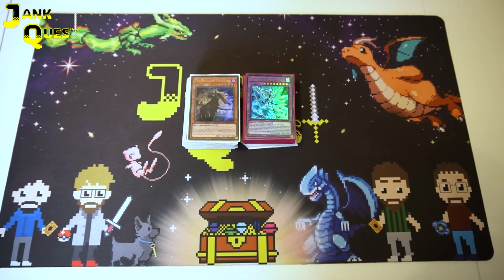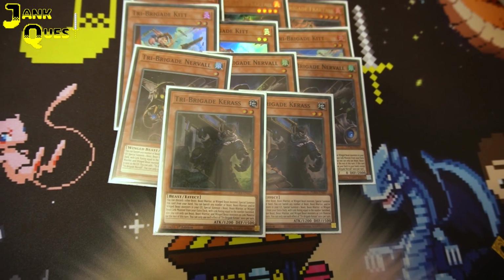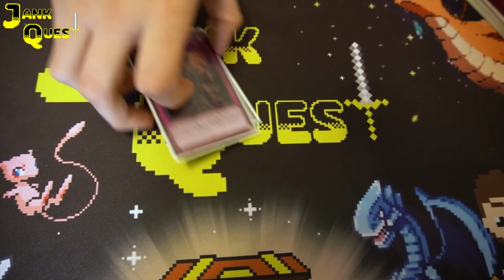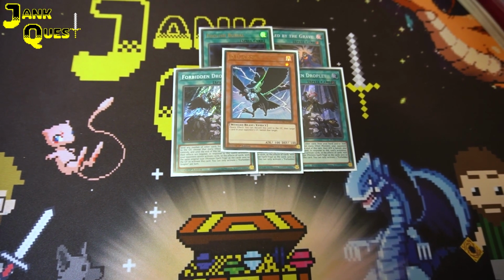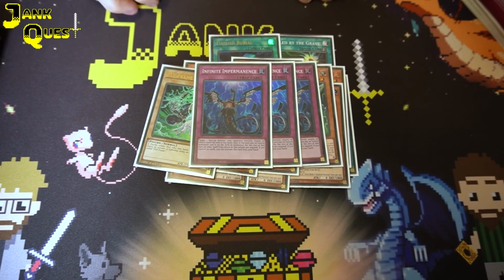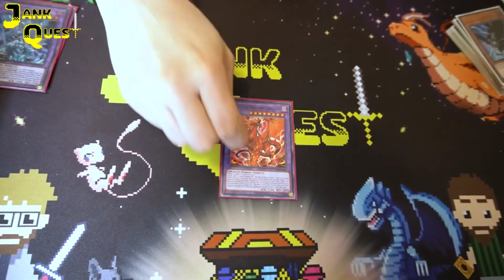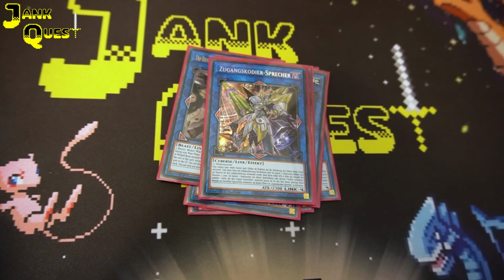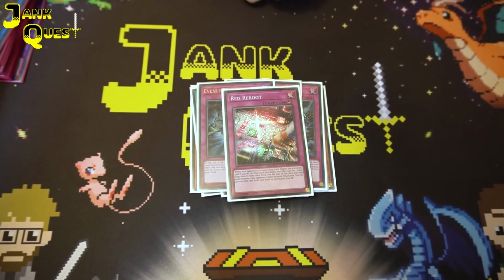BRANDED TRI-BRIGADE - The Best Budget Yugioh Meta Deck 2022, Including Combo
Budget Branded Tri-Brigade Deck Profile

Includes 2 Card Combo!